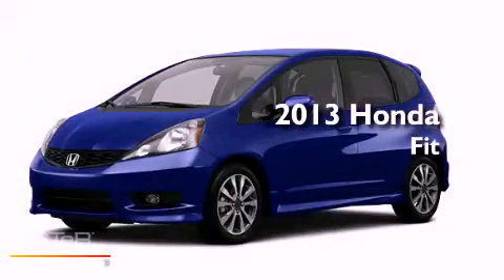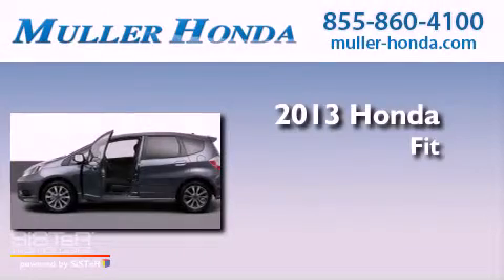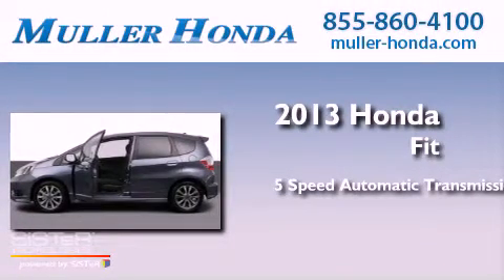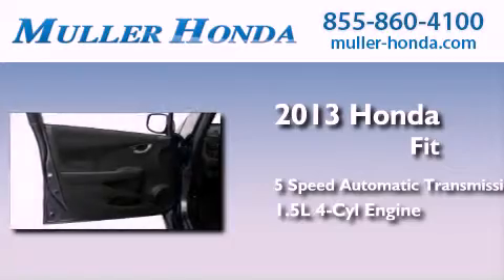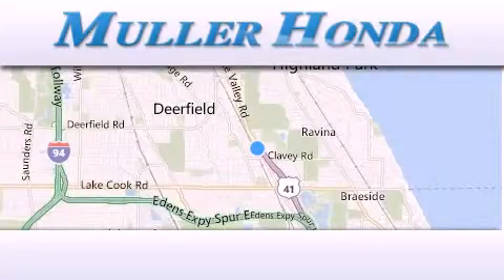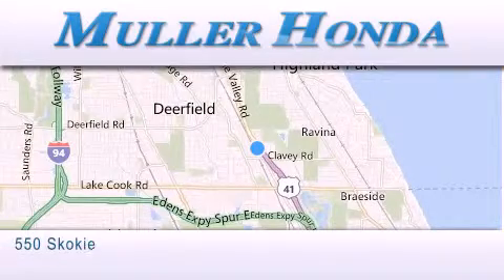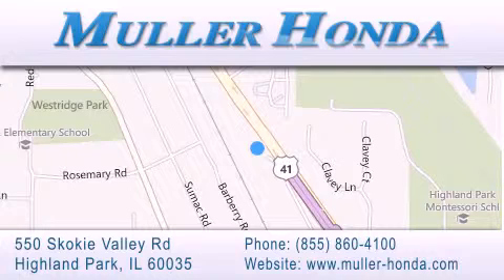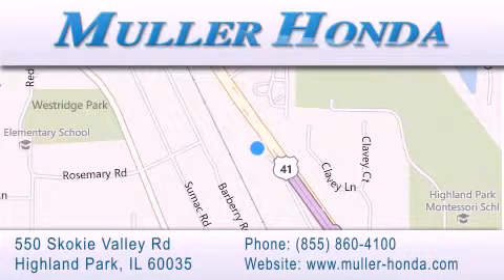2013 Honda Fit Chicago IL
Year : 2013
 Make : Honda
 Model : Fit
 Engine : Gas I4 1.5L/91
 Trans . : 5-Speed Automatic w/Manual Shift
 Exterior : Vortex Blue Pearl

 Interior : Black
 Stock : H29388